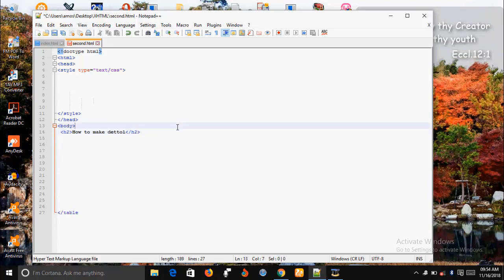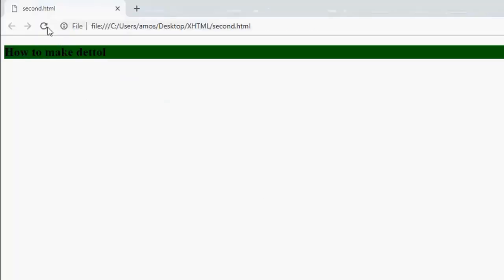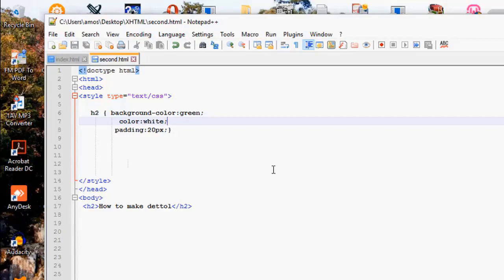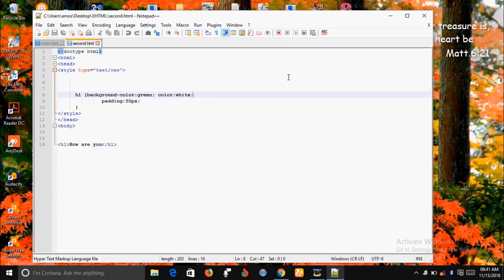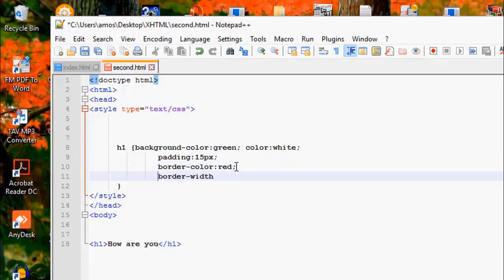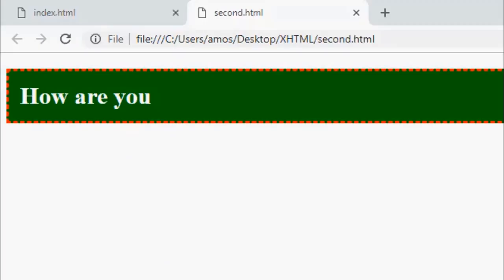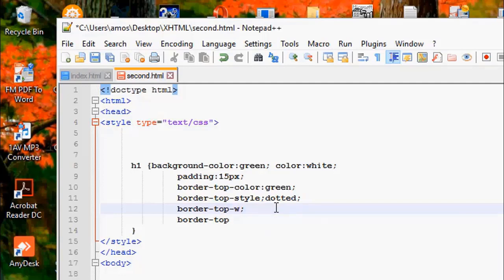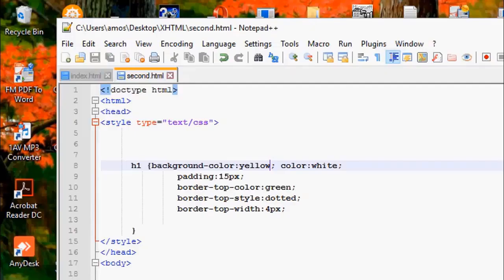Create Website With HTML & Css Tutorial 21 & 22